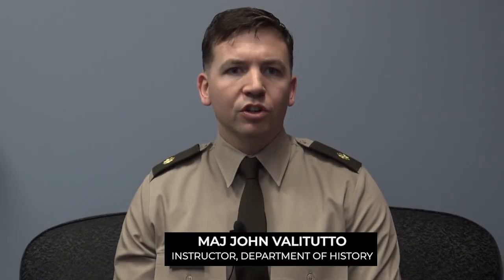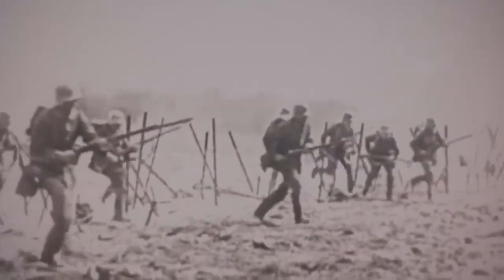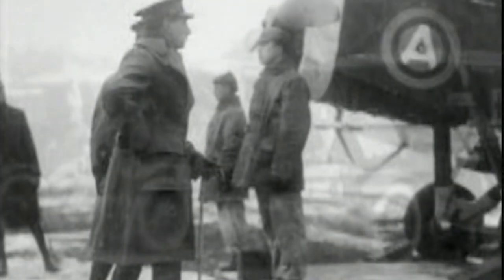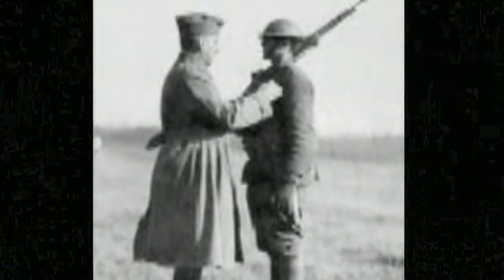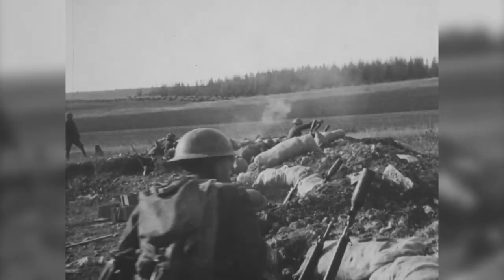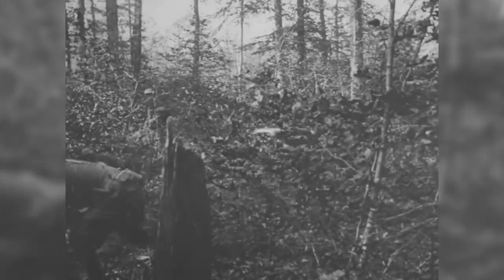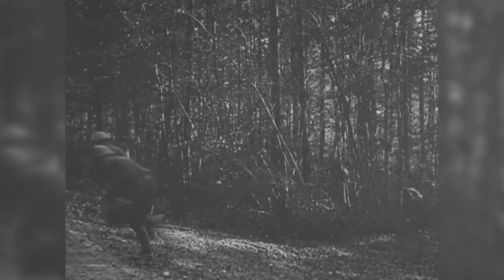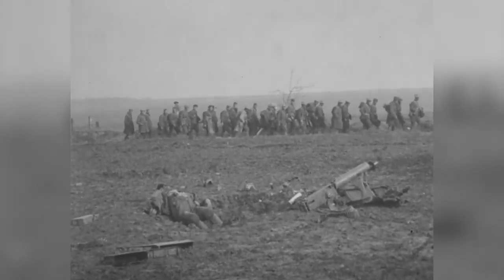Phantom Foundations - Cantigny.mp4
For 2024, III Armored Corps is excited to partner with West Point to explore the history of the units, battles, and Soldiers that have created the legacy of this organization. Whether it’s taking you to the battlefields of World War I, the beaches of Normandy, or the jungles of Vietnam, Phantom Foundations Year will help remind us of the tremendous contributions of those who came before us.
The West Point Department of History will use their academic firepower to help us show why III Armored Corps is, was, and will remain America’s Hammer.
Join us every month to learn more!

West Point - The U.S. Military Academy | Dean of the Academic Board-West Point | West Point Department of History
1st Cavalry Division
1st Infantry Division
4th Infantry Division
1st Armored Division
U.S. Army Forces Command (FORSCOM)
U.S. Army